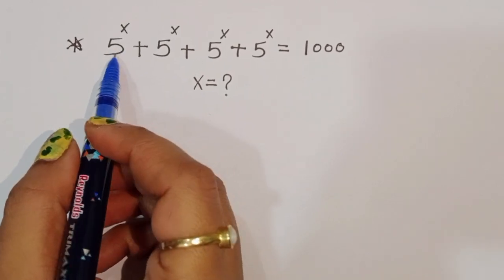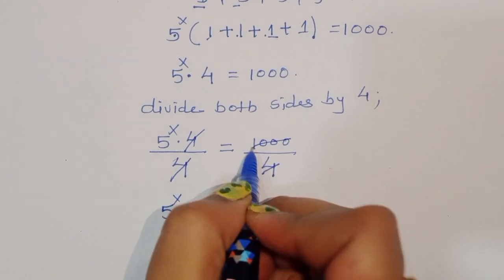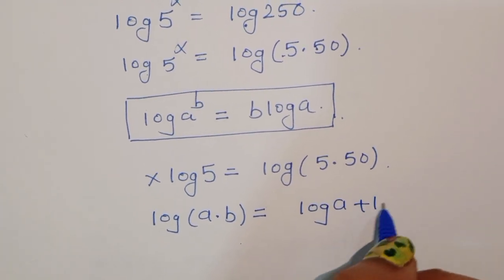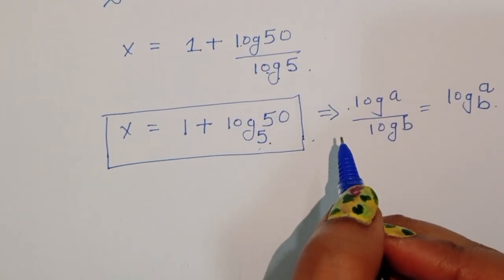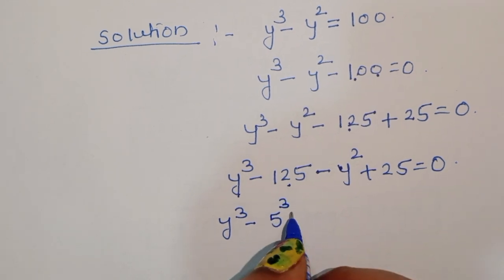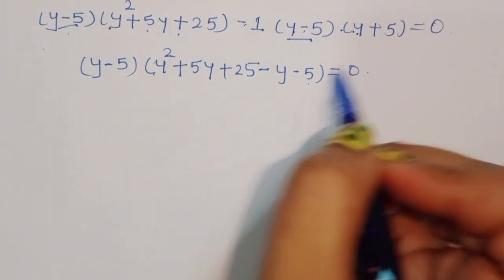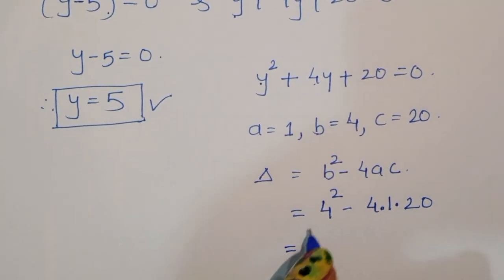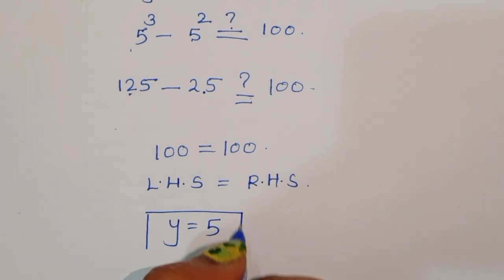Maths Olympiad | Nice Exponent Math Simplification Find the value of X=?